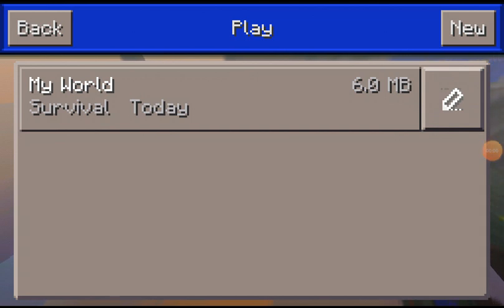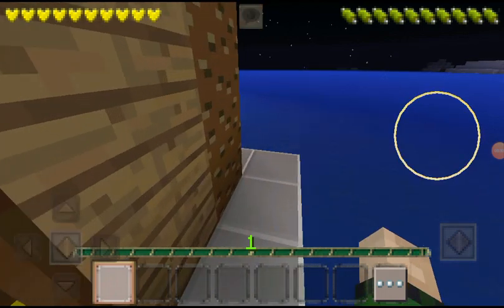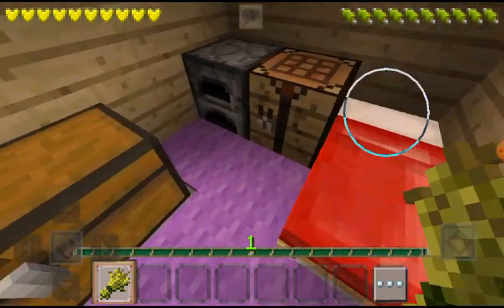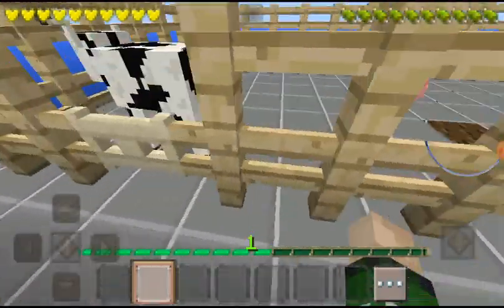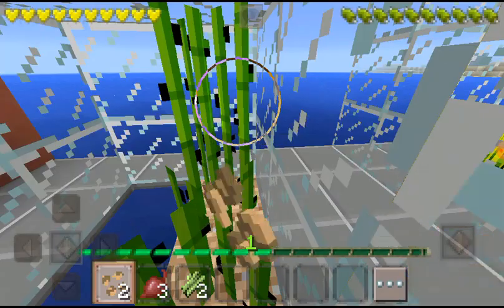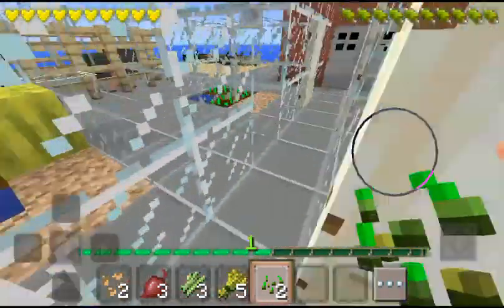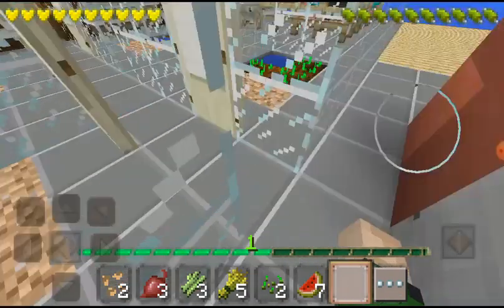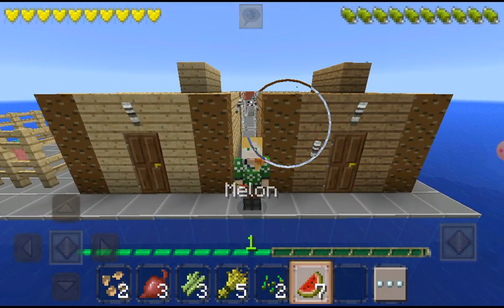My New Island!